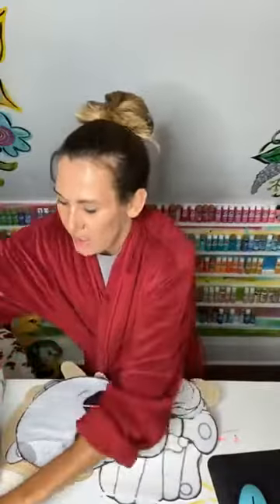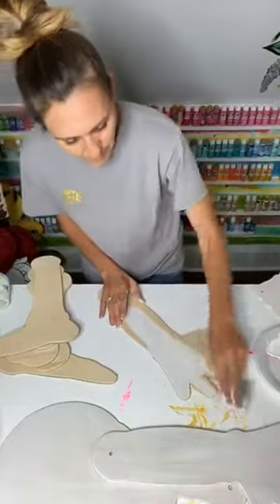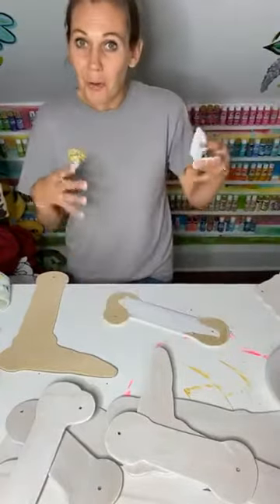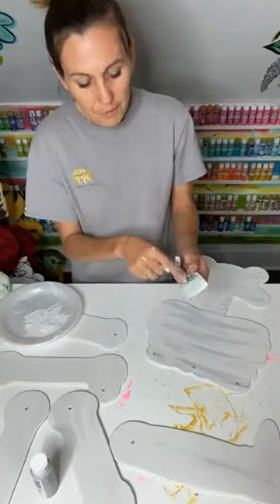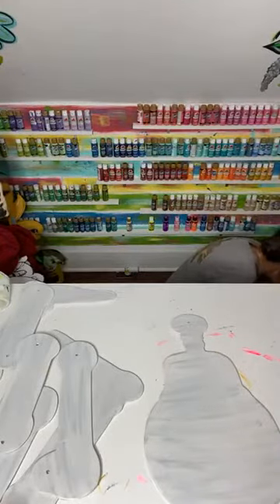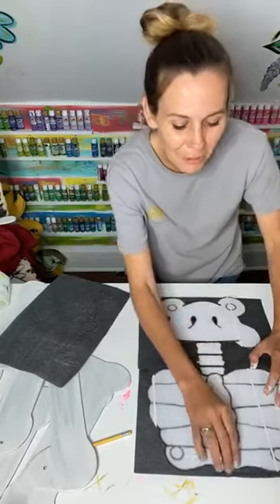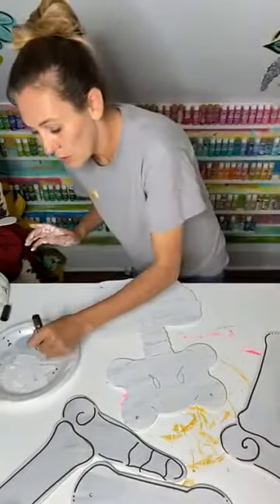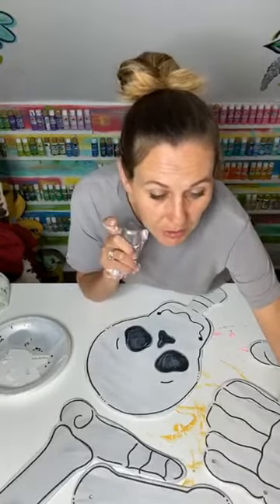HUGE Skeleton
I am loving this skeleton. Perfect for Halloween, right!?